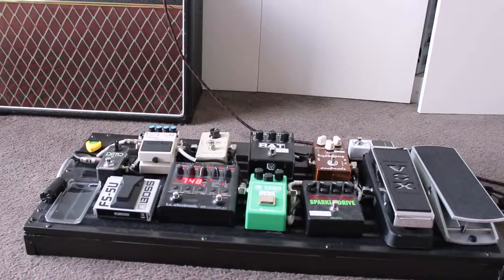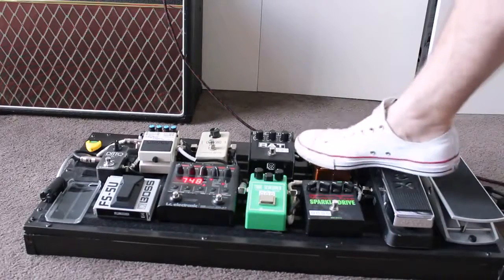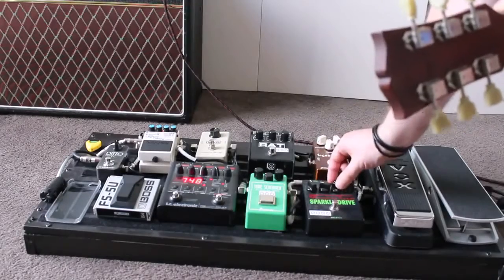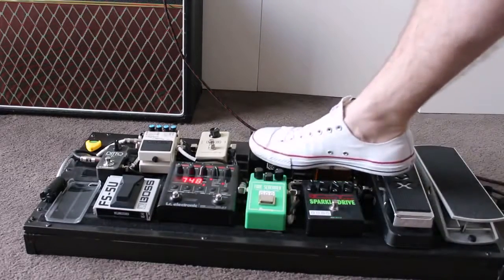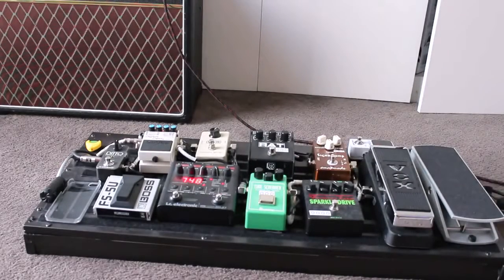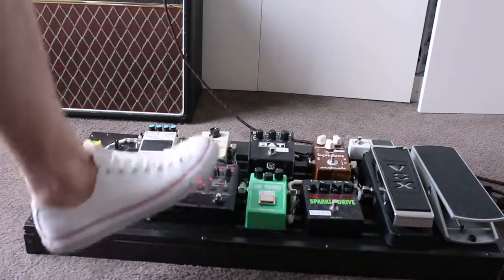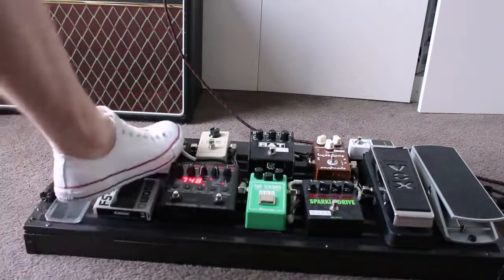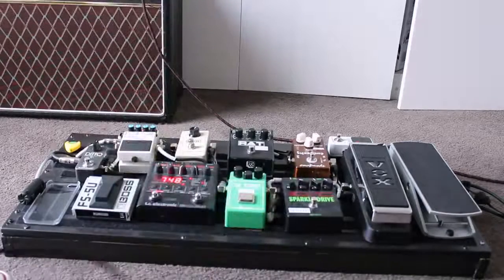How to get better tone from your Guitar Pedalboard | VIDEO OVERVIEW